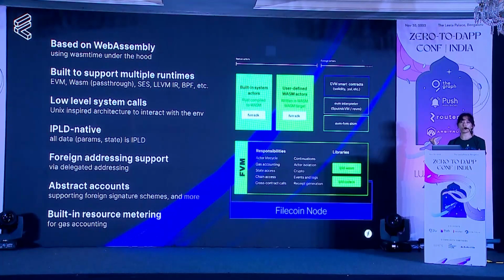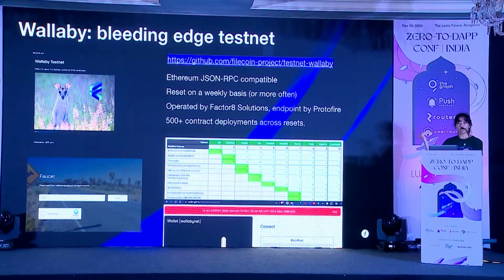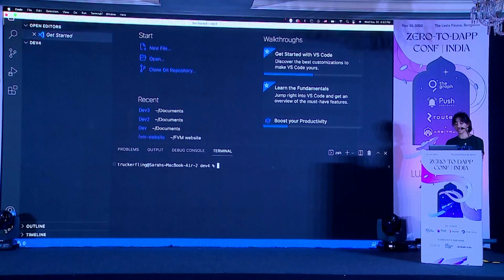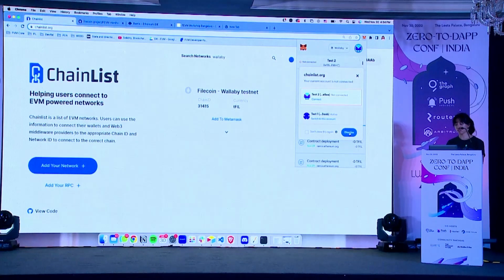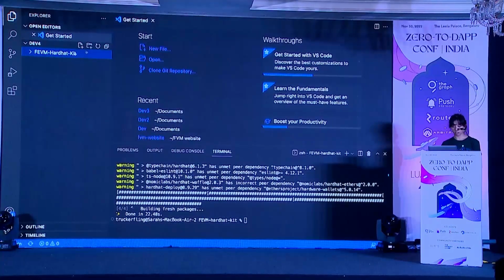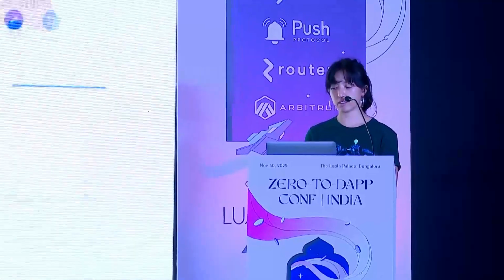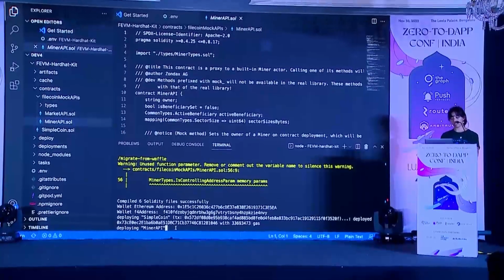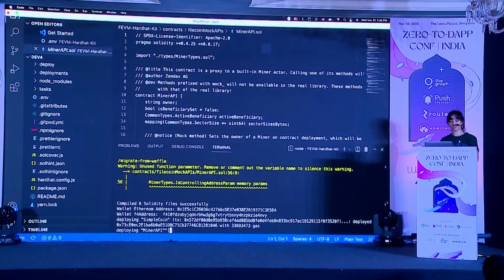What the FVM Unlocks | Sarah Thiam from Filecoin | Zero-to-Dapp Conf India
Zero-to-Dapp Conf | India is the first edition of our single-day, in-person conference to help builders pick up the essential skills for full-stack web3 development and building bounty-winning projects at hackathons like ETHIndia.

Push Protocol (previously EPNS) is the communication protocol of web3. Push enables cross-chain notifications and messaging for dapps, wallets, and services tied to wallet addresses in an open, gasless, and platform-agnostic fashion. The open communication layer allows any crypto wallet / frontend to tap into the network and get the communication across.